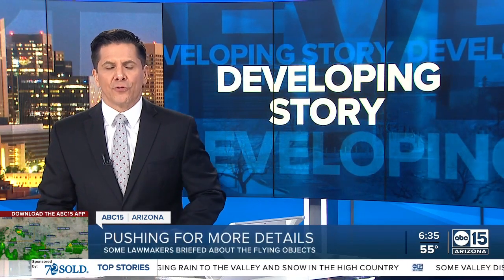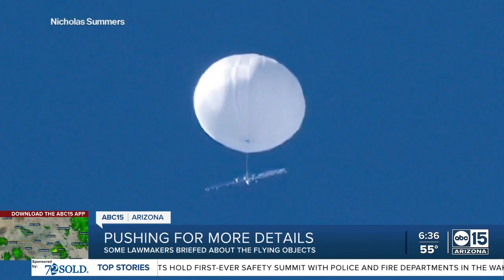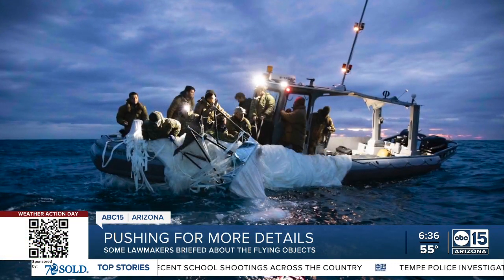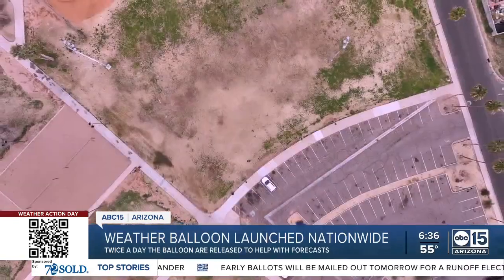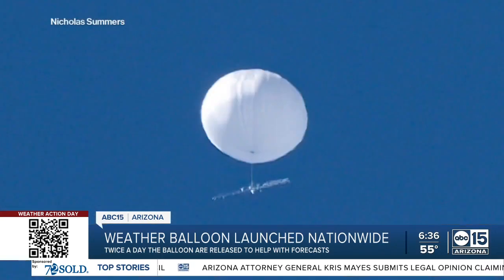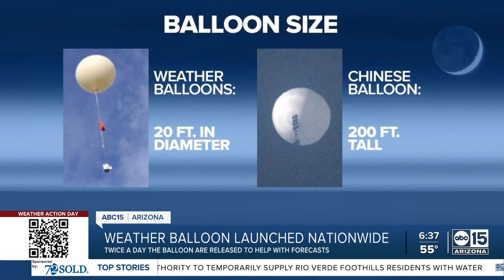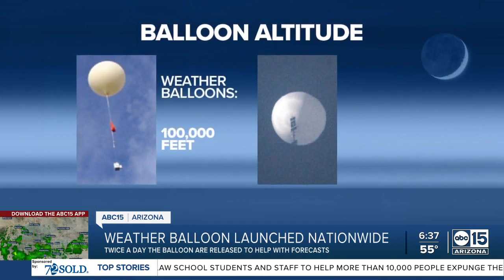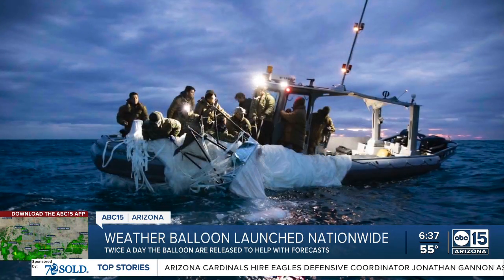How weather balloons are tracked across the U.S.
The talk around the country lately has been of spy balloons and UFOs, but there are many identified balloons that are launched daily across the country.  Twice a day, weather balloons nationwide are released at the same time with an instrument attached called a radiosonde. This provides valuable data for meteorologists to make forecasts.